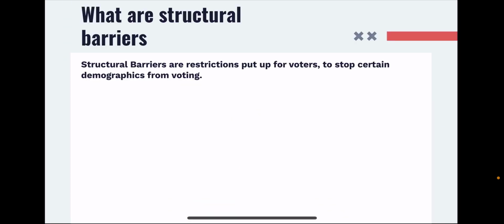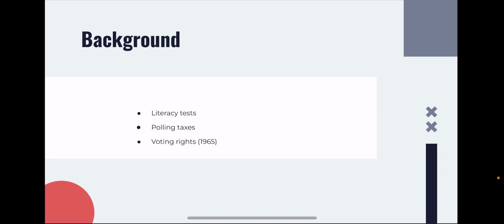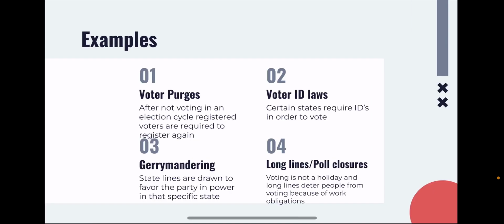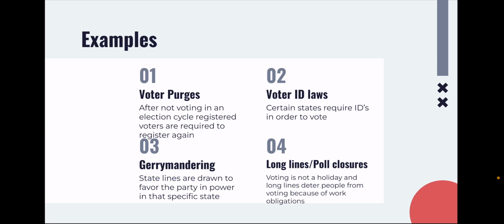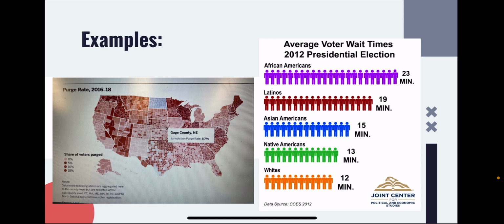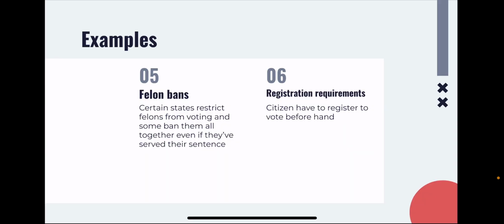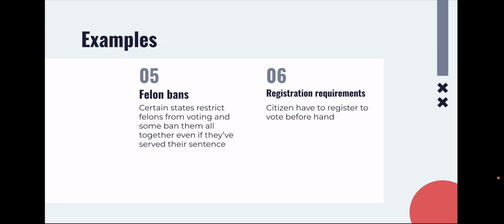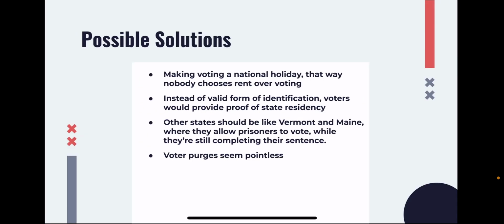Structural Barriers in politics/voting.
Hey all. Please let me know any opinions down in the comments, if you agree or disagree. Any and all feedback is greatly appreciated.